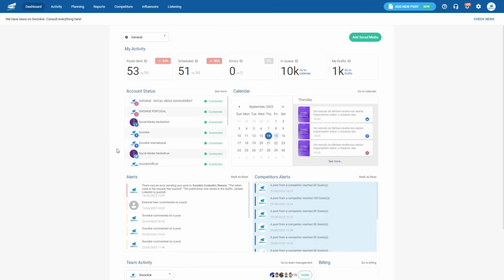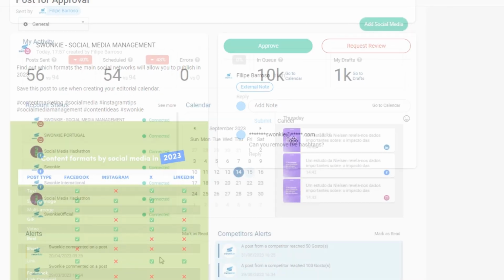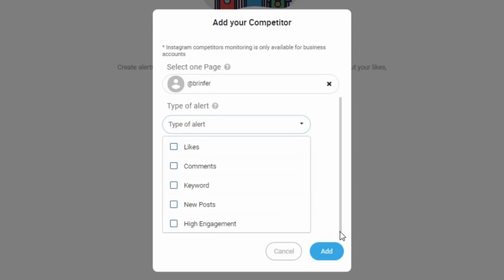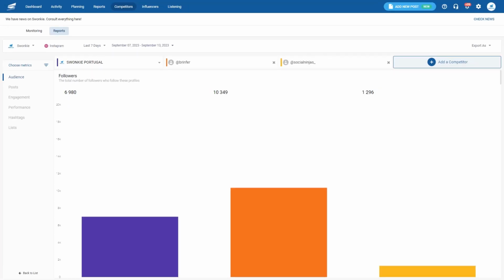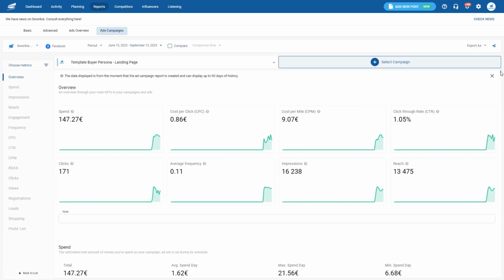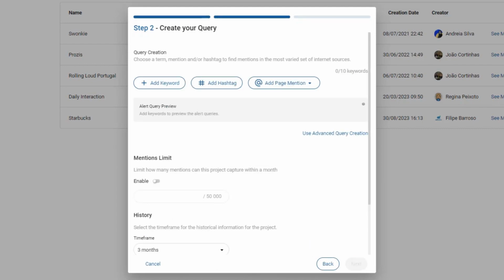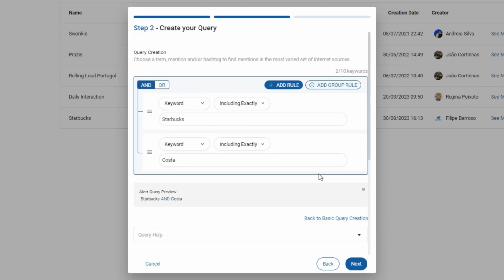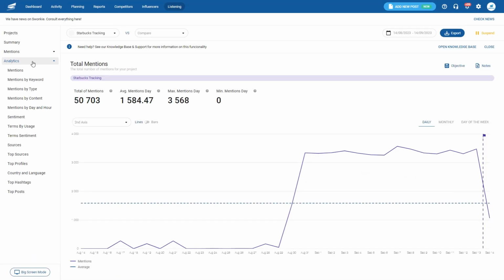Swonkie: Advanced Features for Expert Users | From Beginner to Expert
Calling all Swonkie experts! 🚀 This video is tailor-made for you. Join us as we explore the advanced features and secret hacks that make Swonkie a powerhouse for social media management. From mastering team and client workflows to delving into brand's online presence with social listening, we've got it all covered. Whether you're a seasoned pro or aspiring to become one, this tutorial is packed with insights to optimize your Swonkie experience. 🔥

🚀 Improve your performance on social media with Swonkie. Try Swonkie for free

🕑 Timestamps:
00:00 How to Manage Your Team and Client Workflow with Submit for Approval
02:17 How to Monitor and Benchmark Your Competitors
04:36 How to Create and Analyse Ads Campaign Reports
06:47 How to Monitor Your Brand's Online Presence with Social Listening

➡️ About Swonkie:
An innovative and cost-effective marketing platform to boost presence on social media and get better results. Thousands of social media managers already use Swonkie every day to save time and optimize their processes.